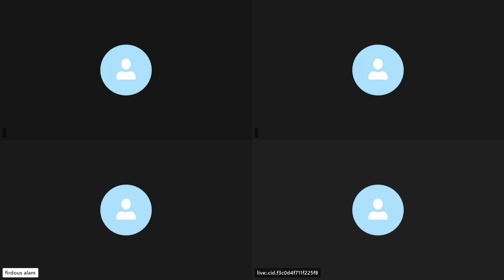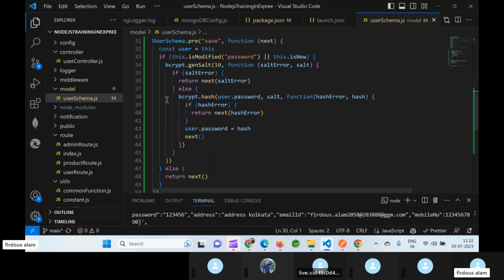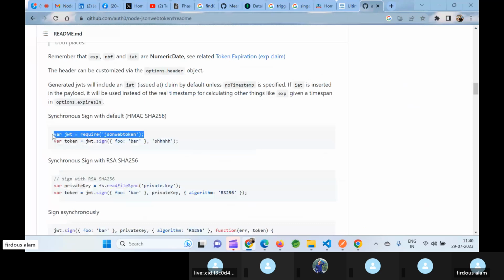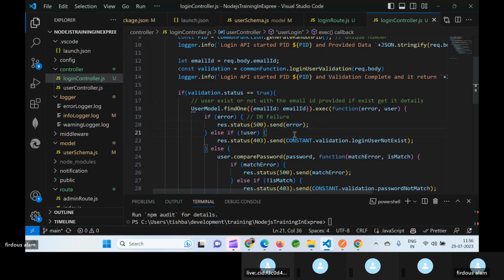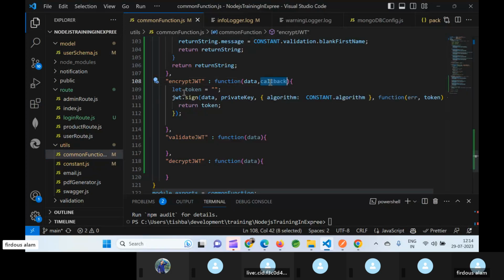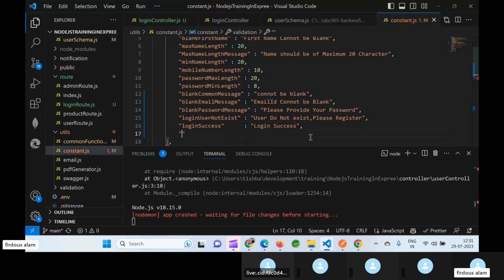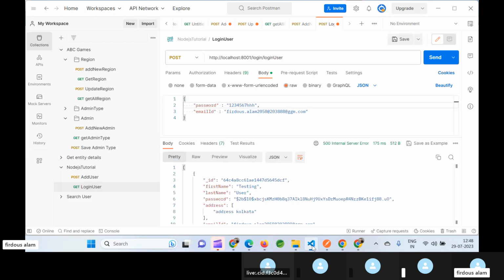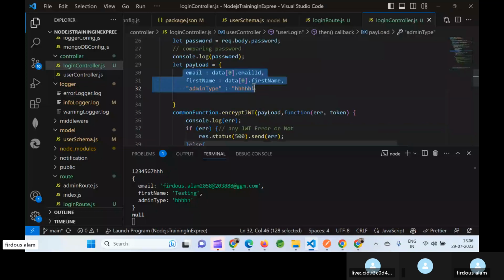Class 15 Nodejs Training trigger storeprocedure JWT encrypt bcrypt in Nodejs